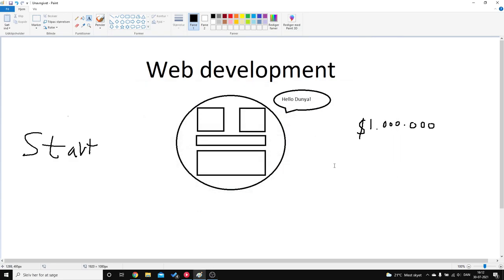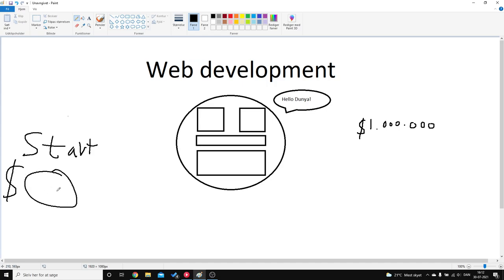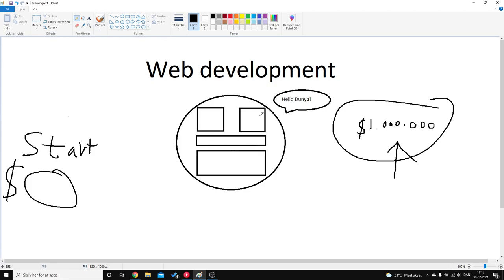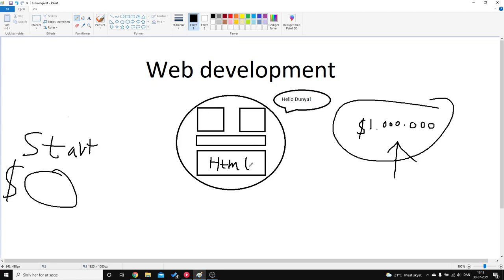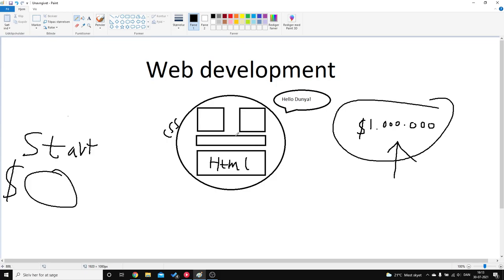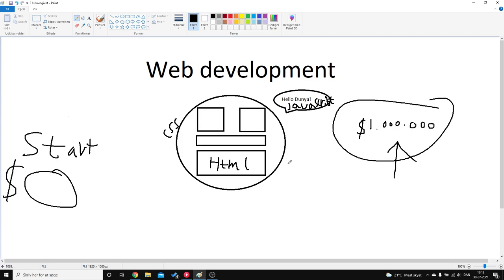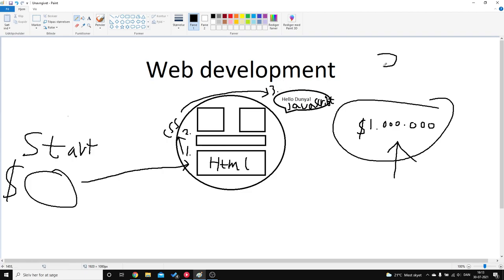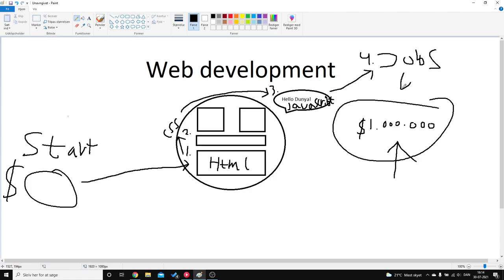Starting my Web Development Journey - Web Development Devlog 1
CHASING THE BAG ON YOUTUBE AND IN WEB DEVELOPMENT!

SONG/ARTIST ► nobody